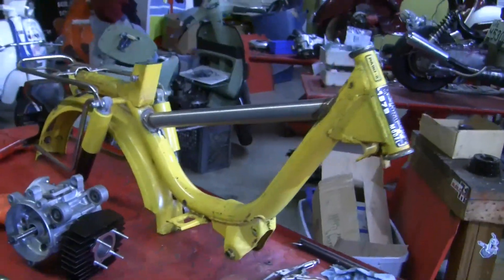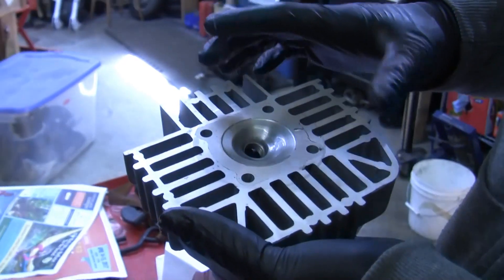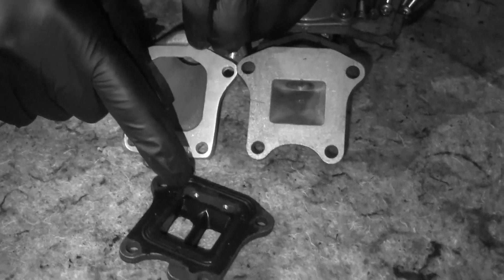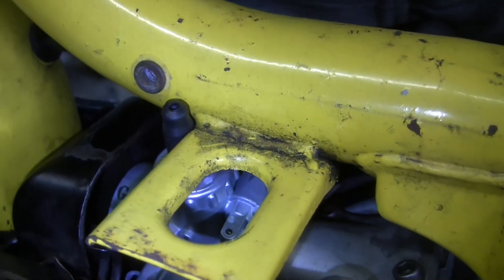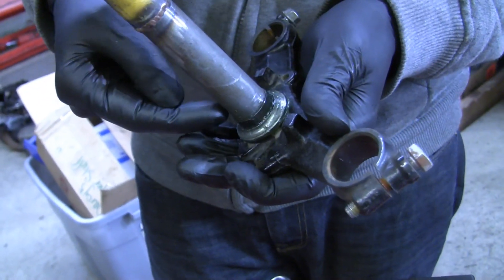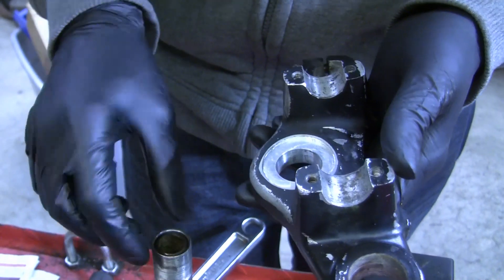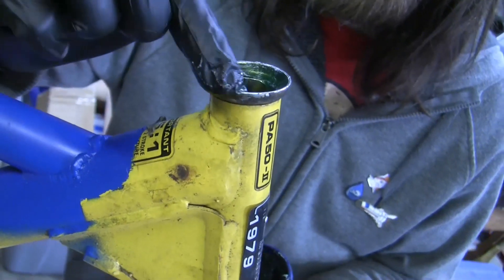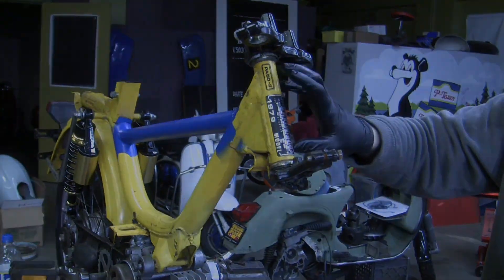(5a/6) Bakers Dozen HOBBIT BUILD: Cylinder Head / VM20 Intake Review / Headtube Wizardry!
3 Part video here!

We do an overview of the Graham Motzing cylinder head, the 1977mopeds VM20 intake, and finally Jesse explains how he made the MB5 forks fit the long Hobbit headtube!

The part "b" will be the first start!